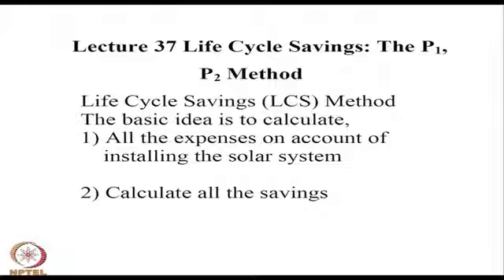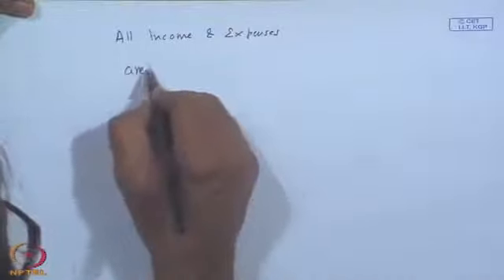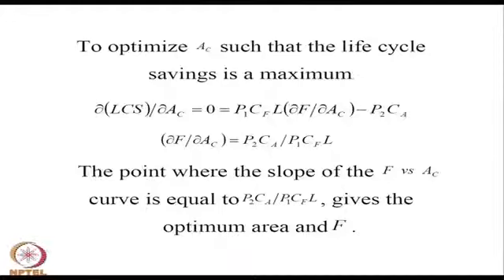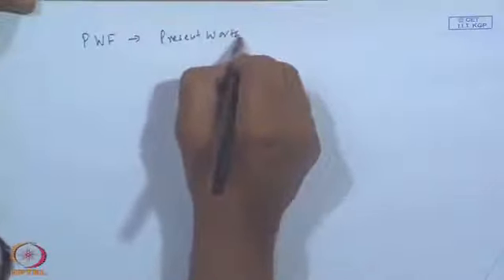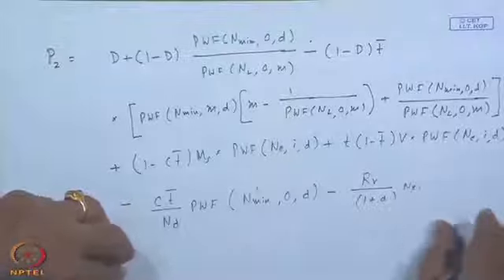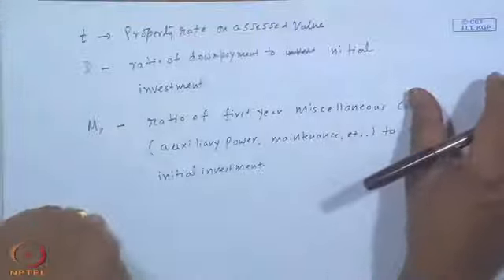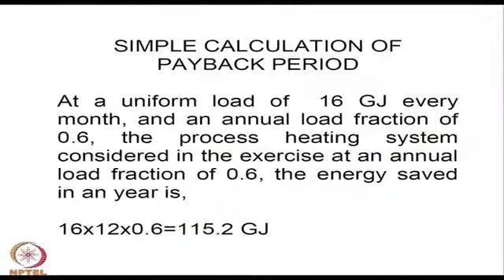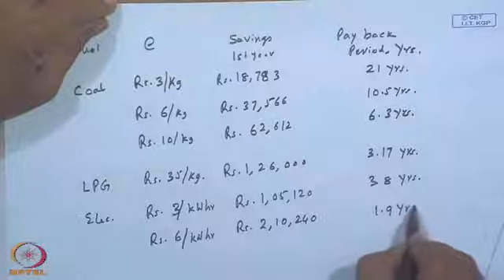Solar Energy Technology Course Lec 37 Life Cycle Savings The P1 and P2 Method